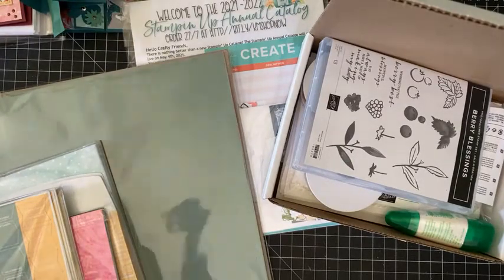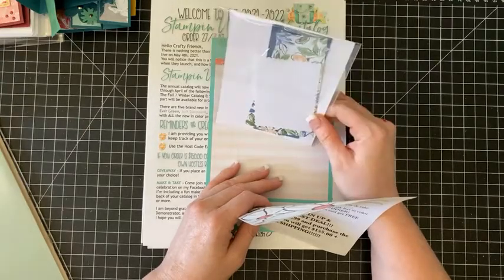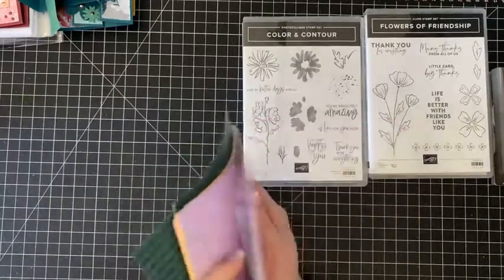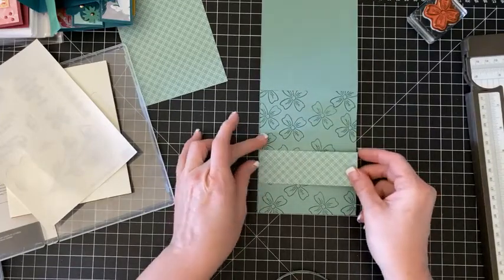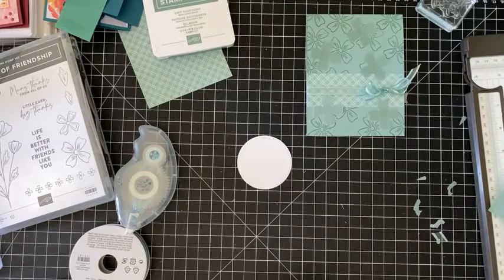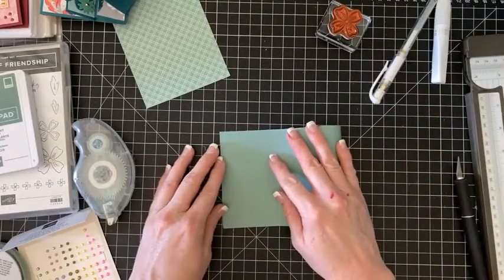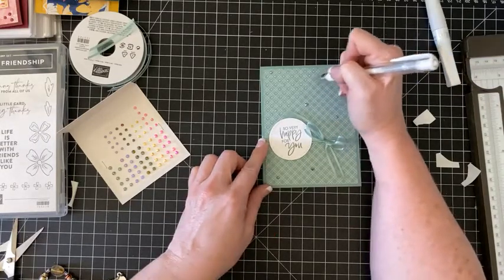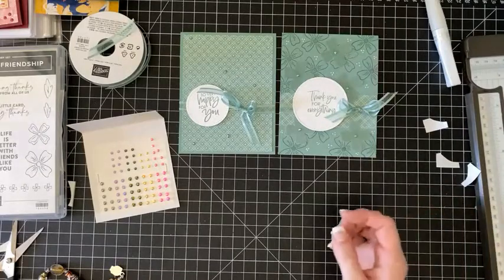Two Cards With Fun Backgrounds - New Stampin Up Colors